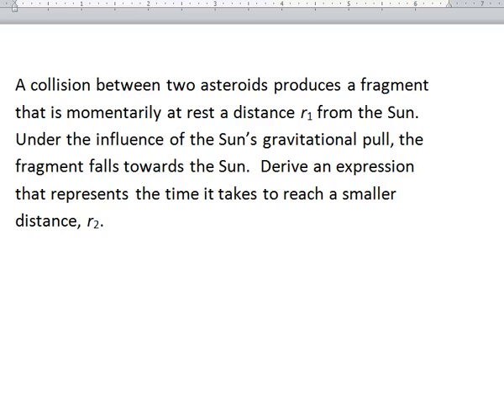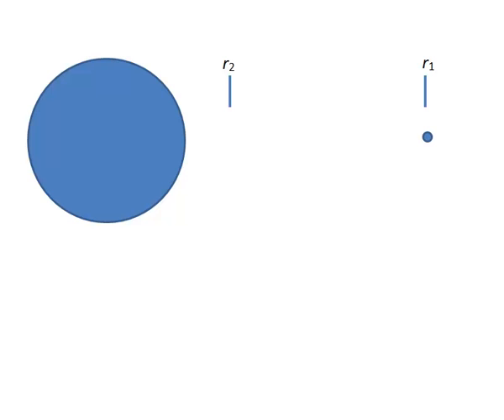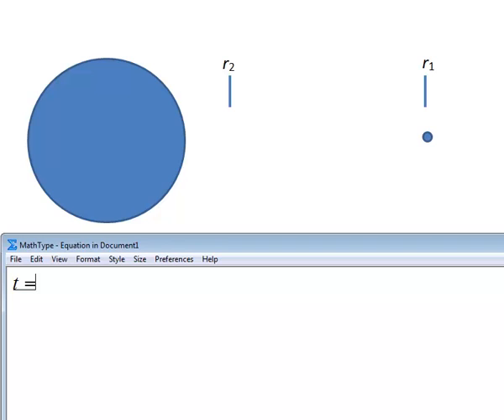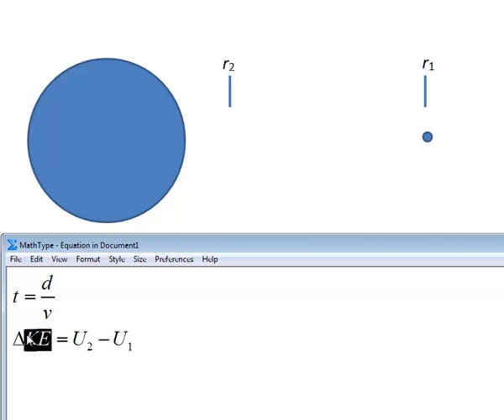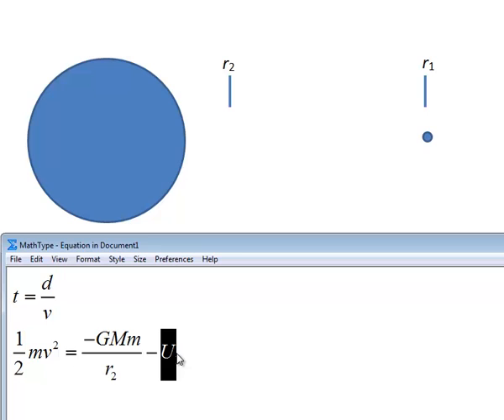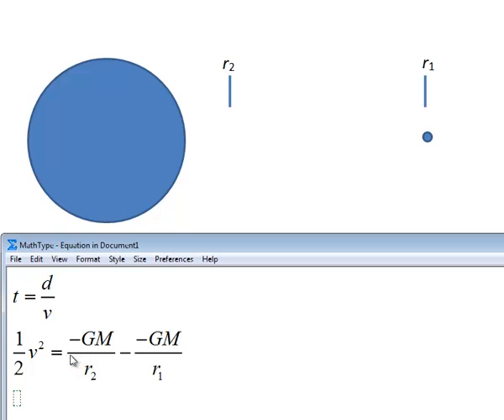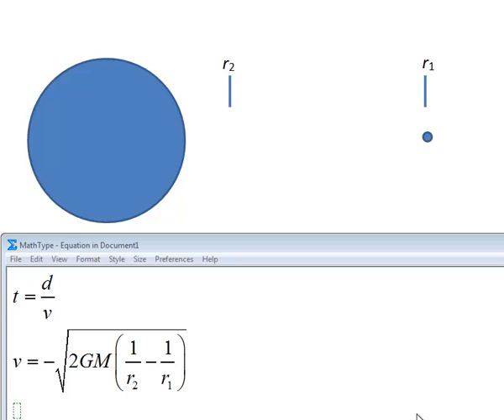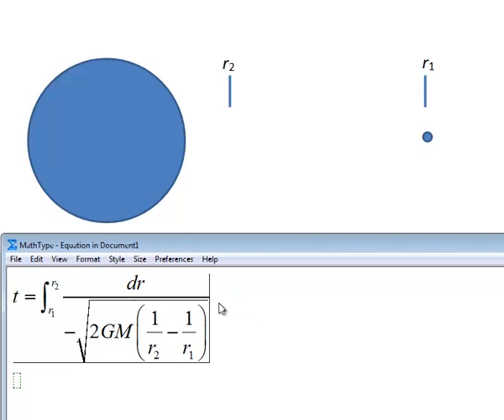time drop formula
Derive a formula to determine the amount of time it takes an object to fall from one distance to another in a gravity field that is not constant.